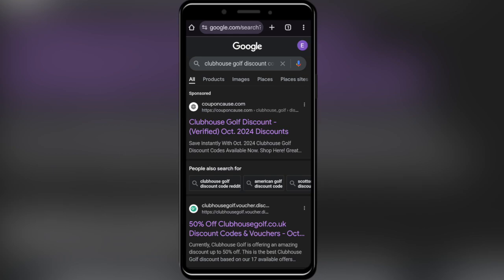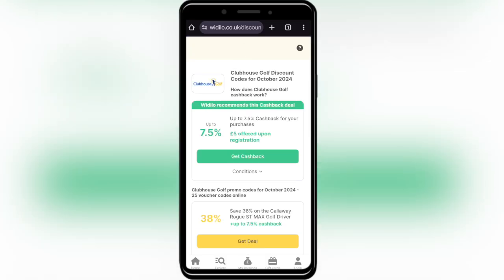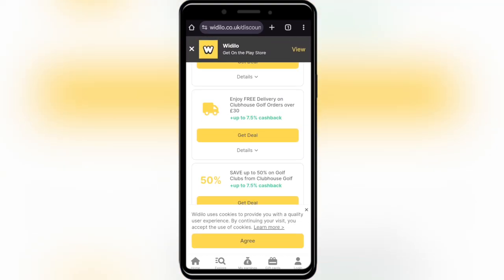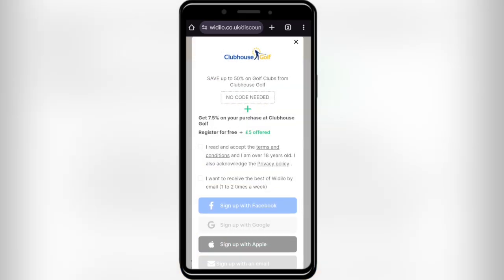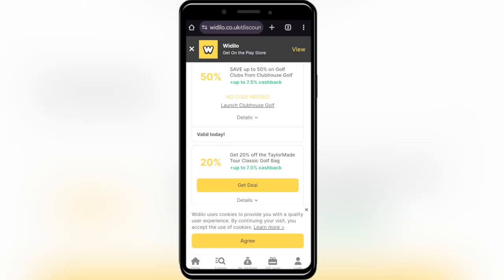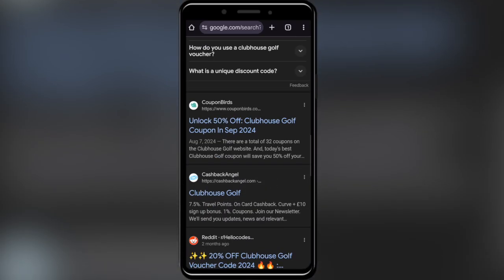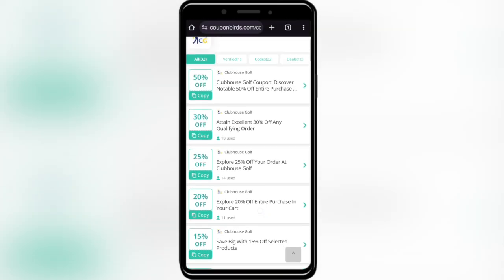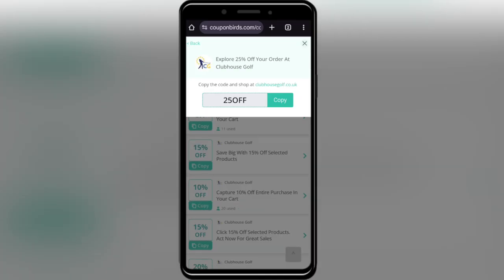HOW TO FIND BEST CLUBHOUSE GOLF DISCOUNT CODE | CLUBHOUSE GOLF PROMO CODE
In this video, I am going to show you how to find the best Clubhouse Golf discount codes and promo codes for 2025. For all the golfers out there looking for top-quality gear and accessories, I will show you the best ways to find discount codes, exclusive offers, and seasonal deals for Clubhouse Golf. Learn how to save on your next purchase and get the best deals on golf equipment, apparel, and more.

0:00 INTRO
0:05 TUTORIAL